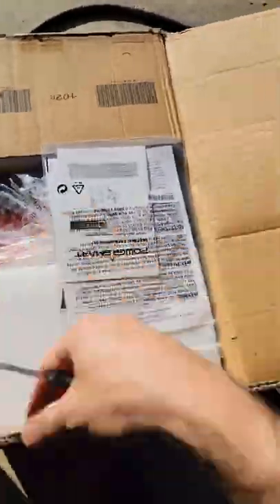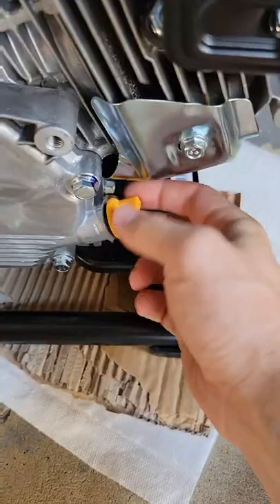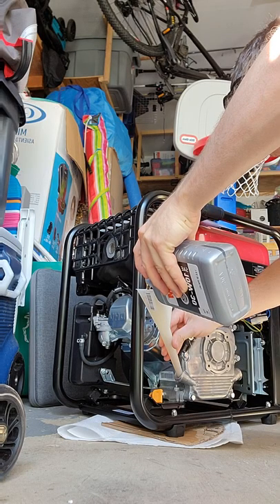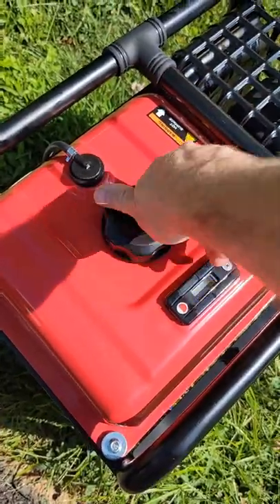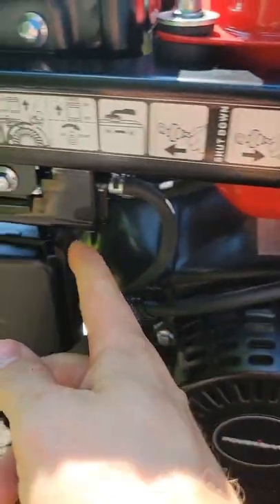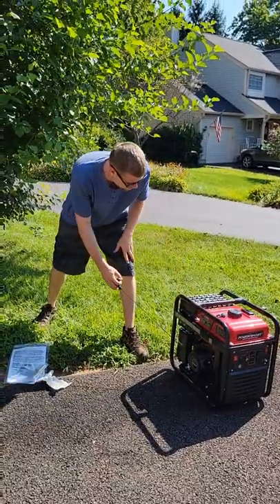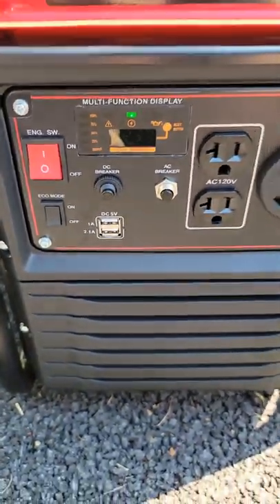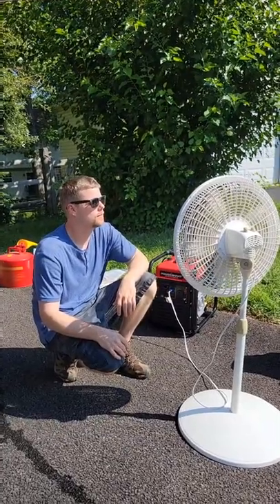Thanks to @powersmartusa8485 for sending this over